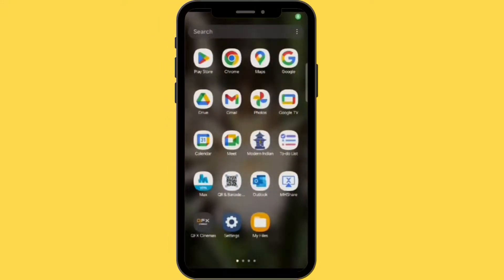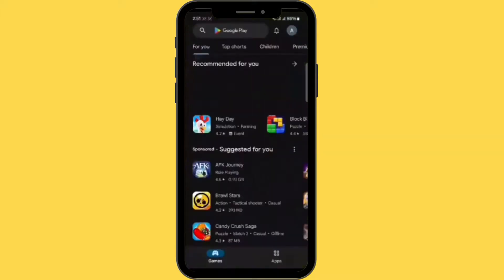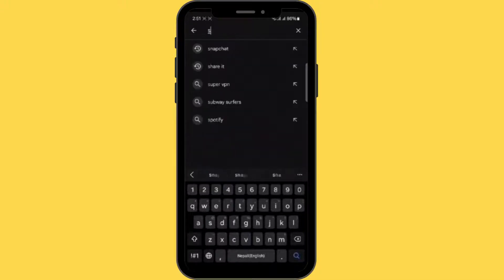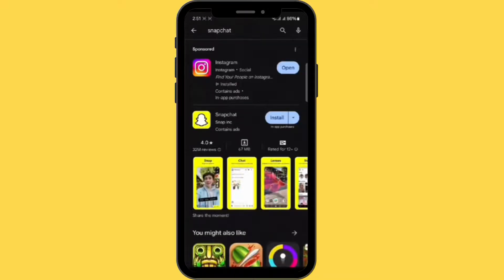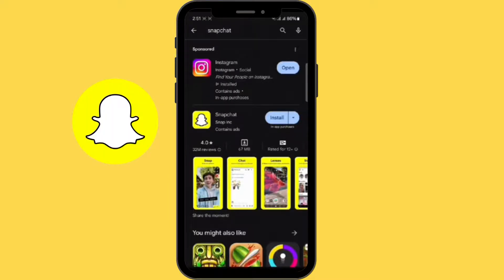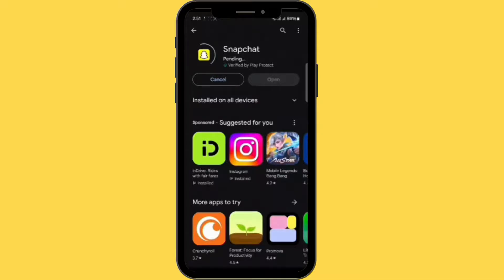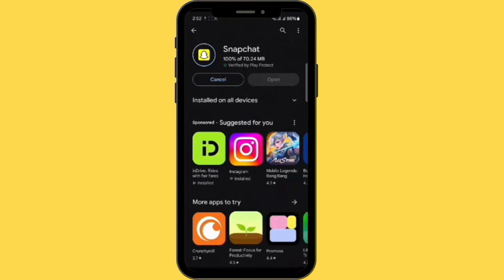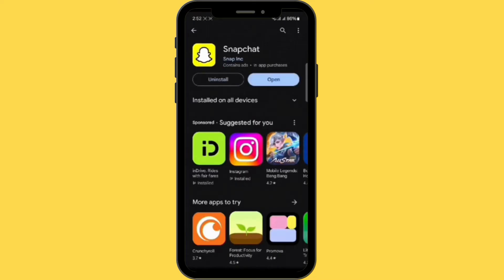How to Install Snapchat on Android Mobile 2024?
Discover how to install Snapchat on your Android mobile device in just a few simple steps! Our tutorial breaks down the process effortlessly, ensuring you can start snapping with friends in no time. Watch now and get ready to dive into the fun!